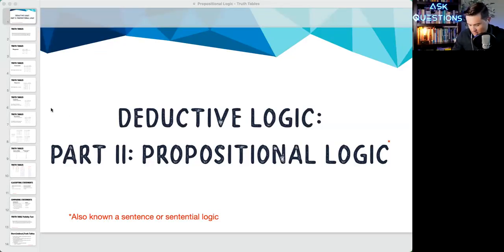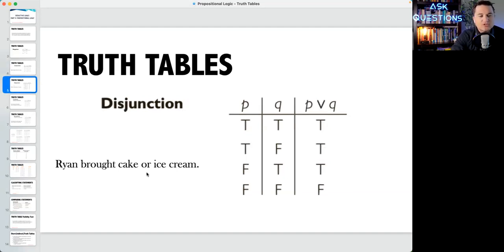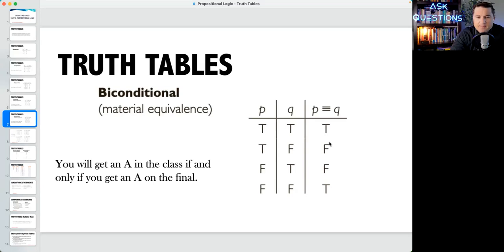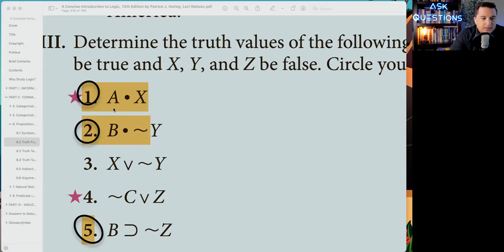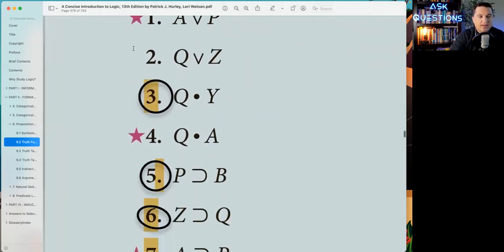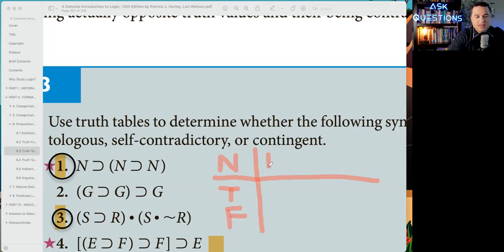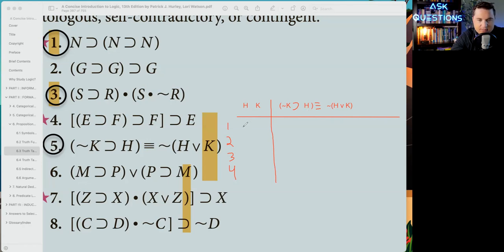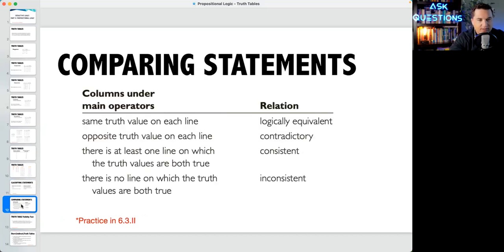Propositional Logic (Part 3) Truth Tables: 6.2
Hurley's A Concise Introduction to Logic